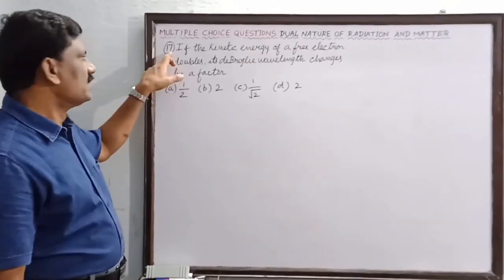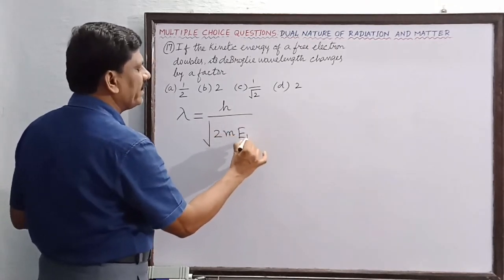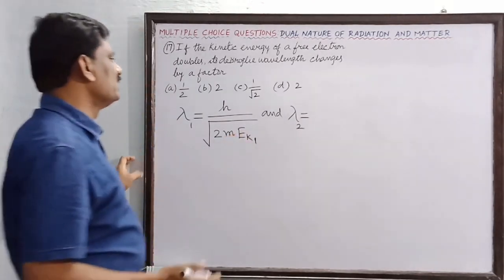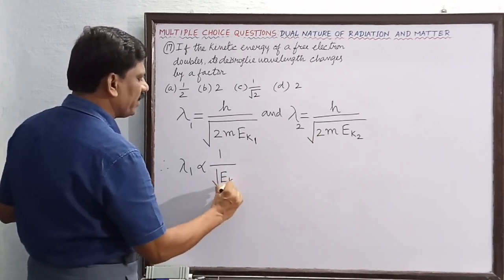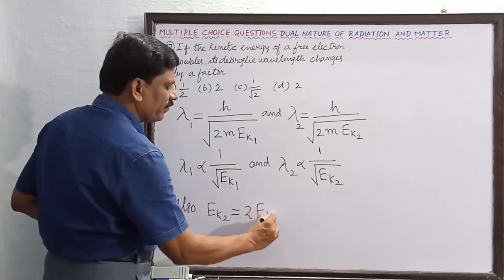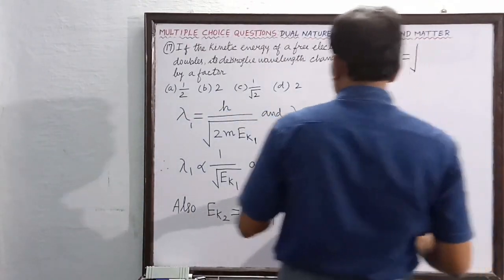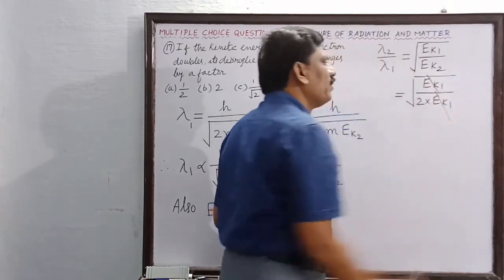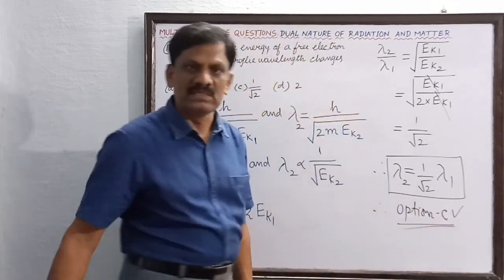MCQ 6 with solution | DUAL NATURE OF RADIATION & MATTER | Class 12|Competitive exams| TOP